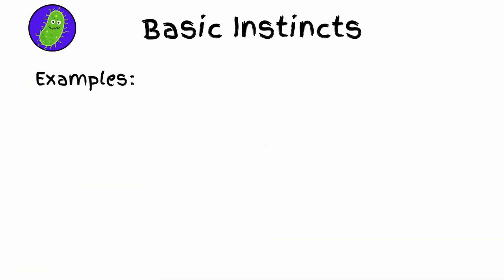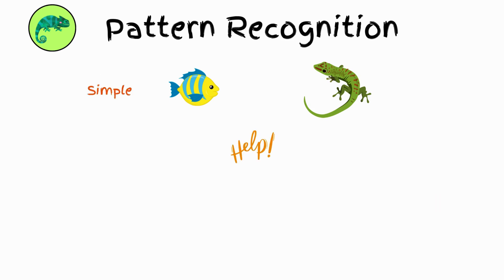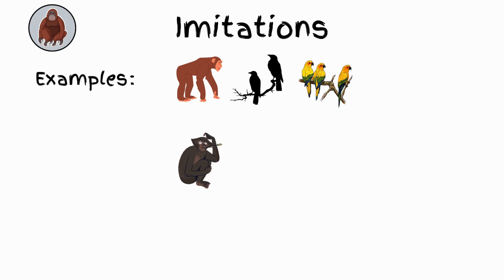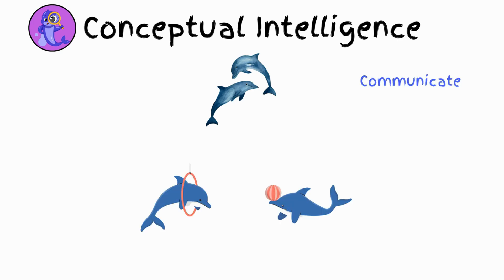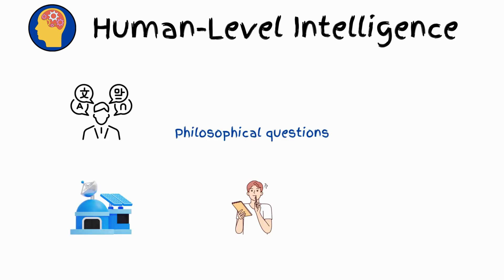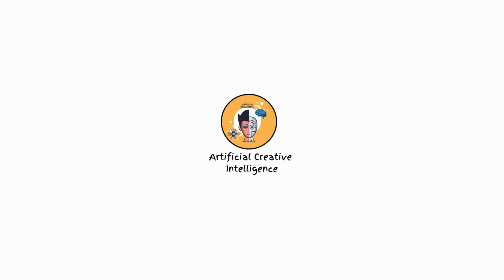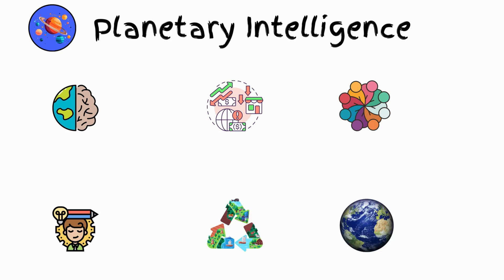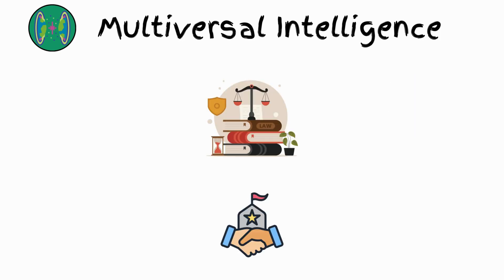Every Level Of Intelligence Explained In 4 Minutes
Welcome to The Explanators!

How do we measure intelligence? From the basic survival instincts of bacteria to the incredible possibilities of Multiversal Intelligence, this video explores every level of intelligence that exists—or could exist! 🌌

We begin with the simple instincts of microorganisms and explore conditioned reflexes in insects like ants and bees. As we move up the ladder, we uncover pattern recognition in fish and reptiles, followed by sensory motor skills in birds and small mammals like mice. 🐦🐭

Animals like wolves, dolphins, and monkeys demonstrate social intelligence by forming bonds, working together, and creating group hierarchies. Some species take it further, showcasing imitation—a powerful learning tool found in apes, crows, and parrots.

At the top of animal intelligence, we find conceptual understanding and even empathy in creatures like elephants and dolphins. But humans? We stand apart with human-level intelligence—reasoning, creativity, and complex problem-solving.

What about enhanced human intelligence through technology or brain implants? And where does artificial intelligence fit in? Discover the rise of Artificial Narrow Intelligence (ANI), the creativity of AI, and the potential of Artificial Super Intelligence (ASI), which could surpass humans in every way.

From there, we go beyond Earth:
• Planetary Intelligence: a unified "Earth brain" tackling global challenges. 🌍
• Interplanetary Intelligence: coordinating life and technology across multiple planets. 🚀
• Galactic Intelligence: managing entire star systems and civilizations.
• Multiversal Intelligence: the ultimate level—existing across multiple universes and dimensions.

Explore every type of intelligence, from basic instincts to the unimaginable potential of multiversal minds. This video is perfect for anyone curious about types of intelligence, artificial intelligence explained, and the remarkable levels of cognition across life and beyond.